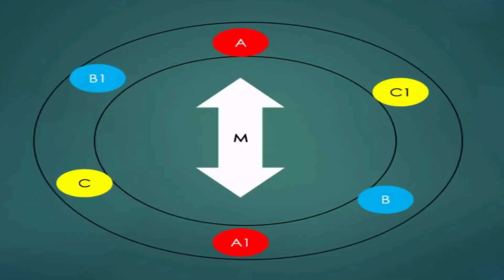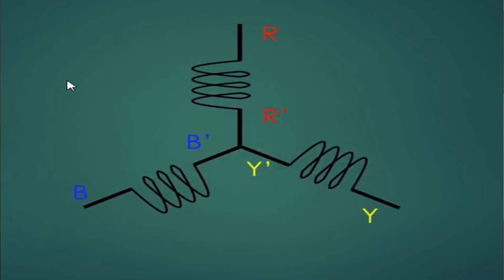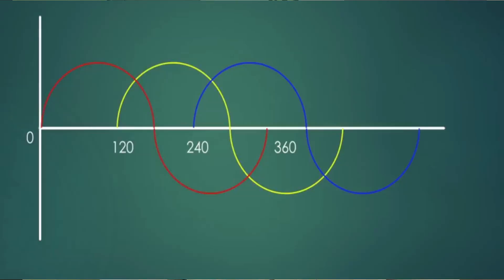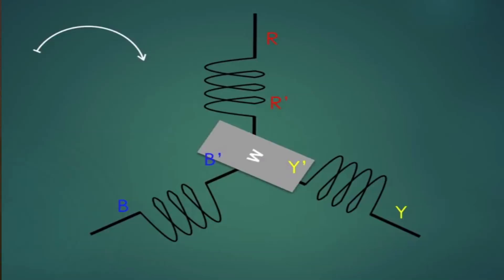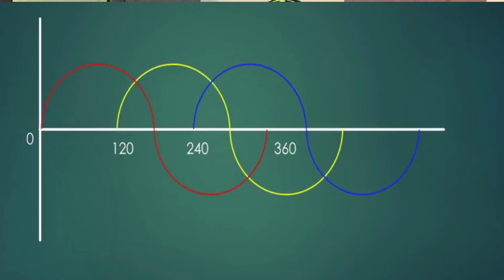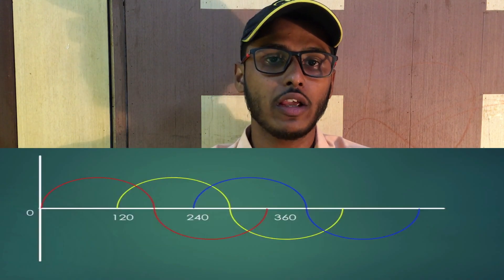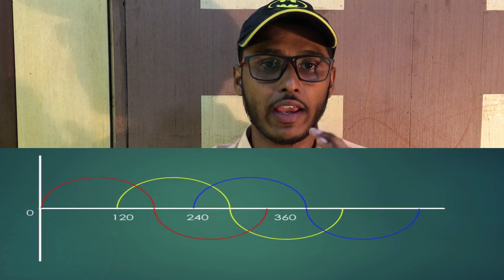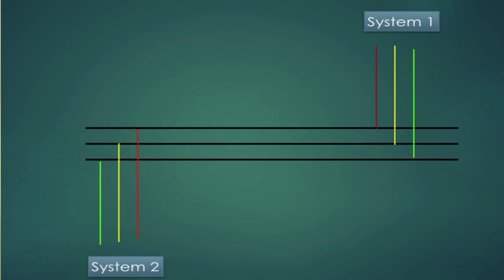Phase Sequence | Explained in Malayalam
Hi,
    Welcome to TechCorner Malayalam,